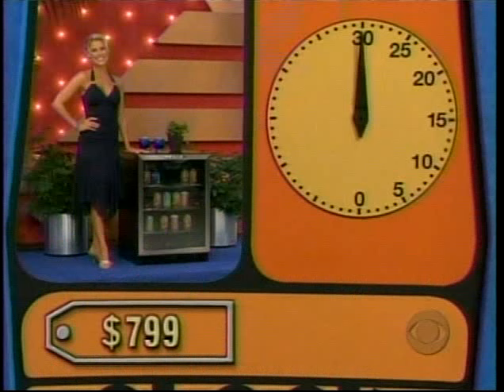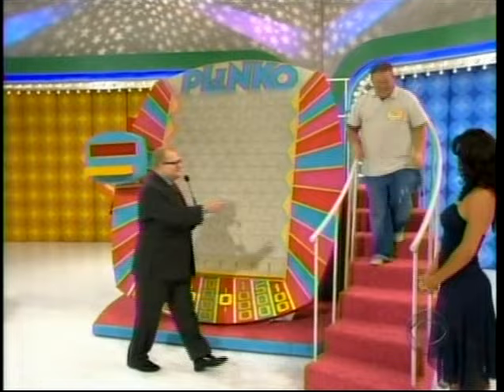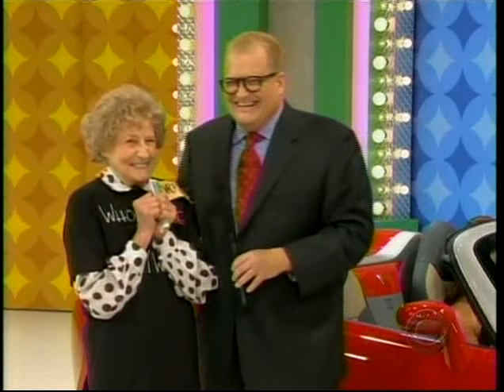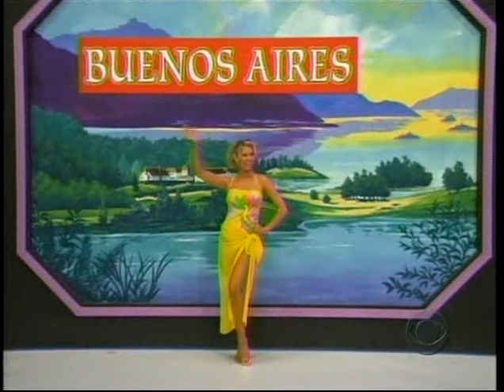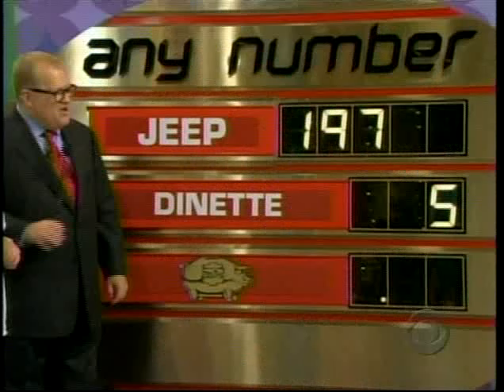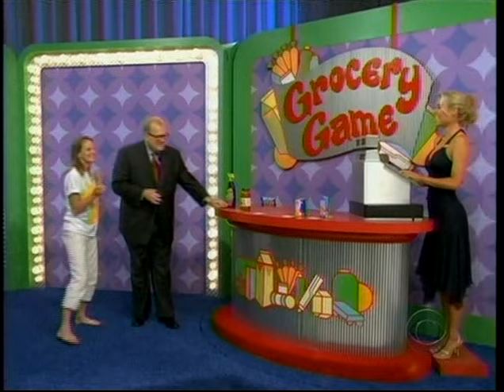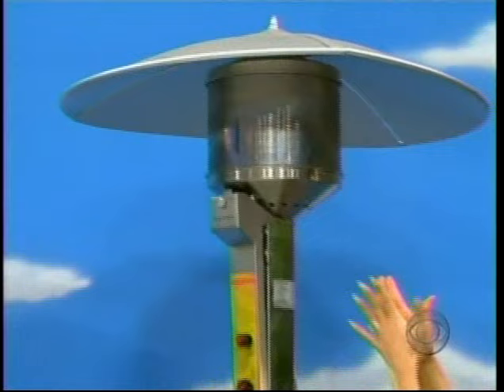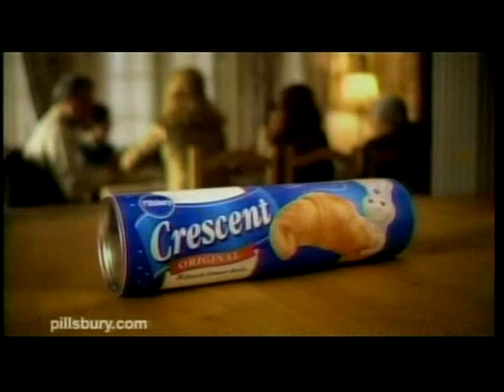The Price is Right: December 11, 2007 (DREW'S SECOND TAPED EPISODE!!!)